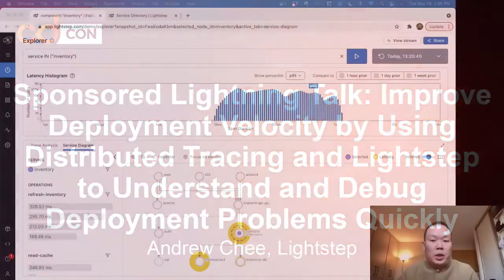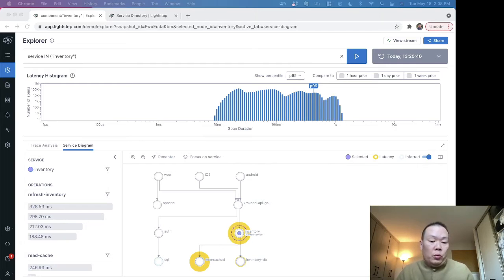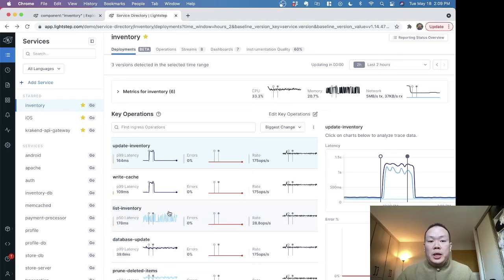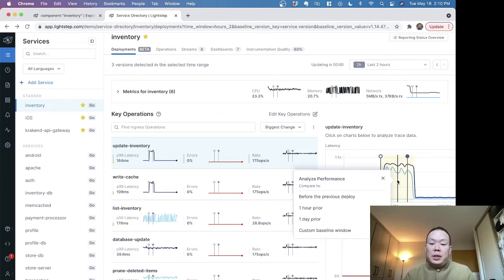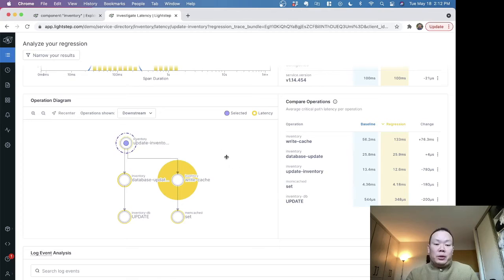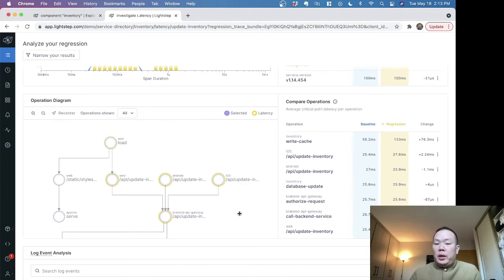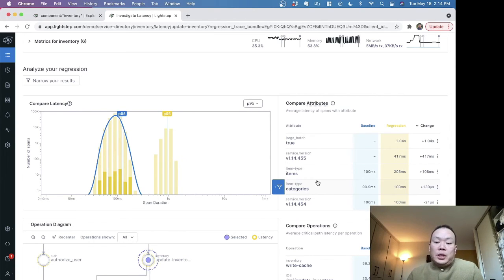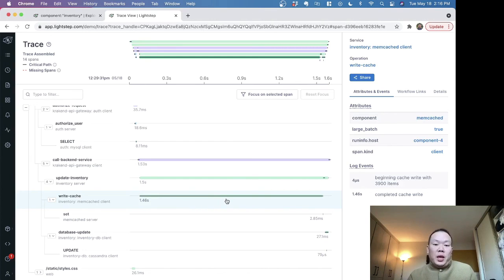Improve Deployment Velocity by Using Distributed Tracing and Lightstep to Understand...- Andrew Chee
Sponsored Lightning Talk: Improve Deployment Velocity by Using Distributed Tracing and Lightstep to Understand and Debug Deployment Problems Quickly - Andrew Chee, Lightstep
Speakers: Andrew Chee
Modern software systems are becoming more complex. When problems happen during a deployment it is very difficult to identify the actual root cause of that problem. See how distributed tracing and Lightstep's analytical capabilities help quickly identify those problems so you can quickly remediate deployment issues.